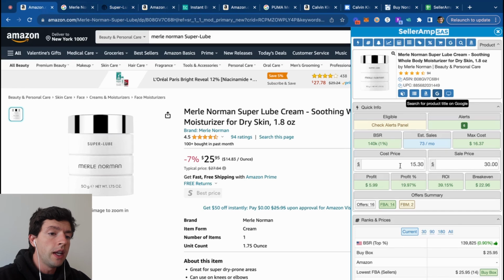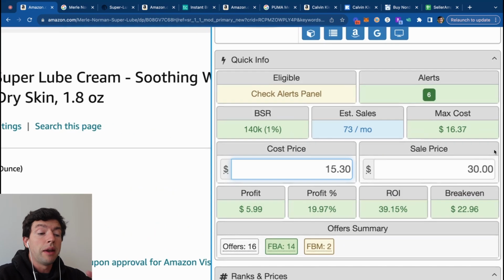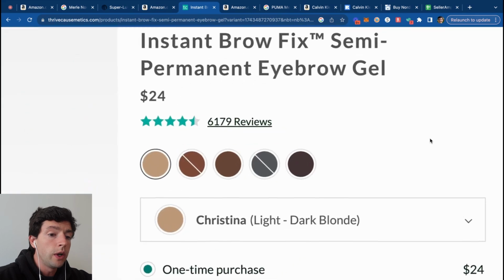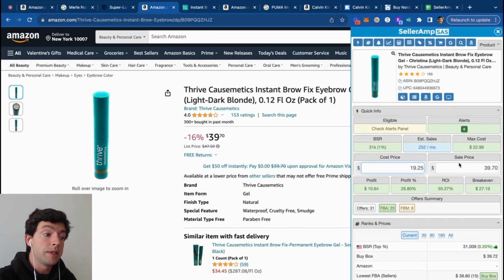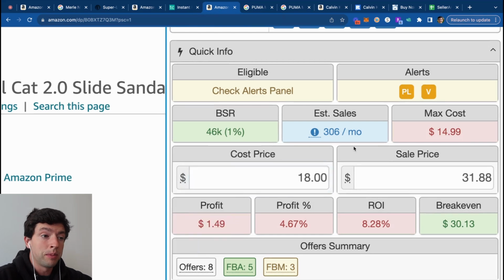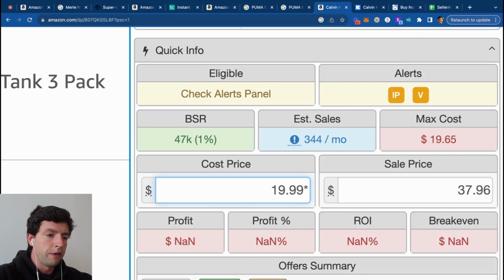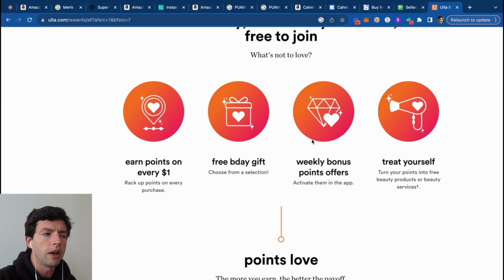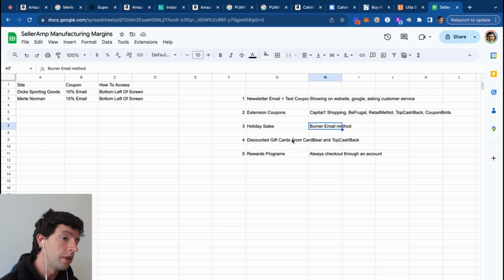You NEED To Do THIS To Find Winning Amazon Online Arbitrage Products In 2024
In this video Flips4Miles breakdown the #1 most important thing to do to find profitable products to flip on Amazon FBA in 2024, manufacturing margin.